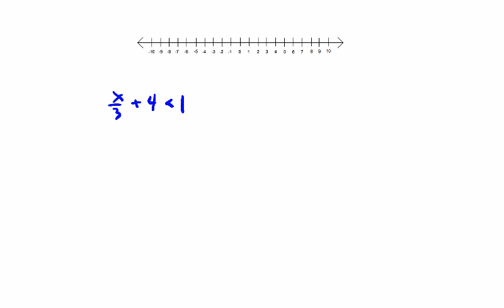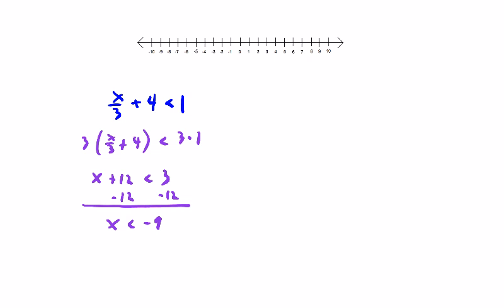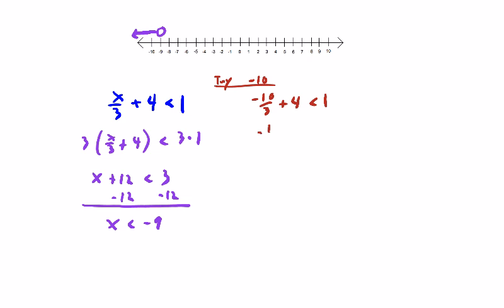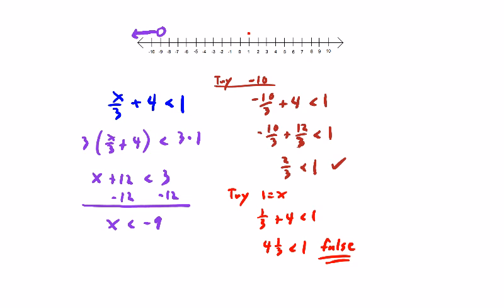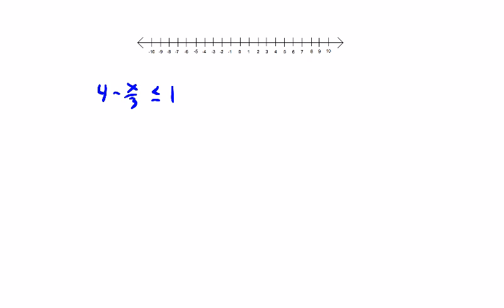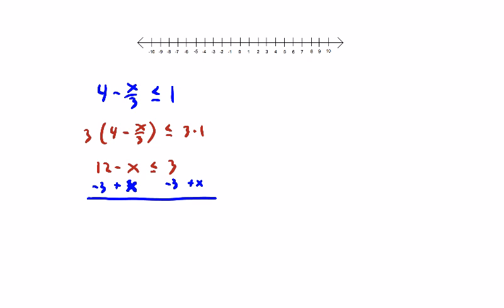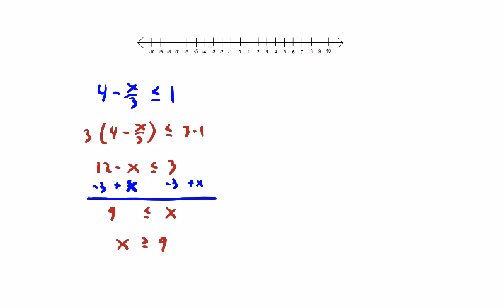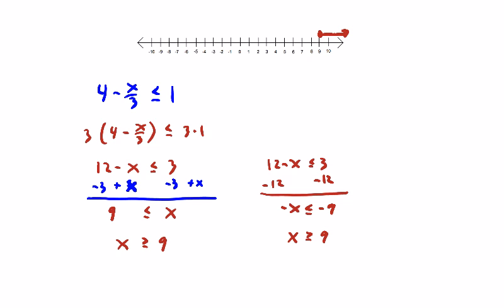Practice for Linear Inequalities